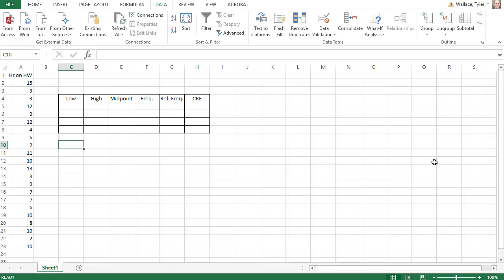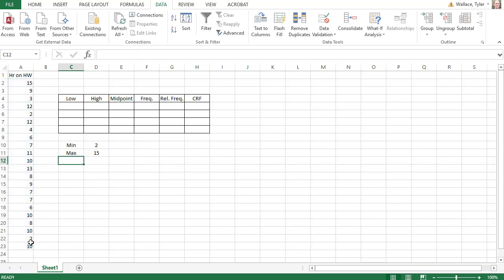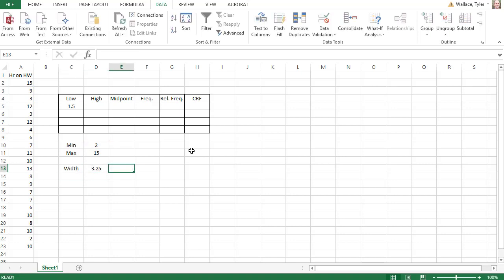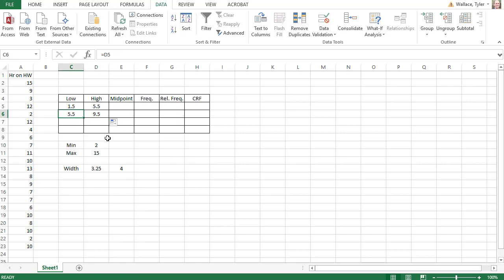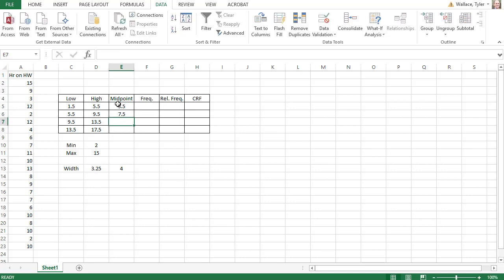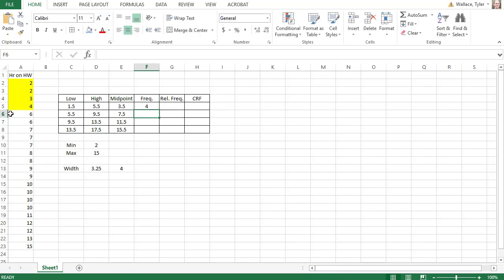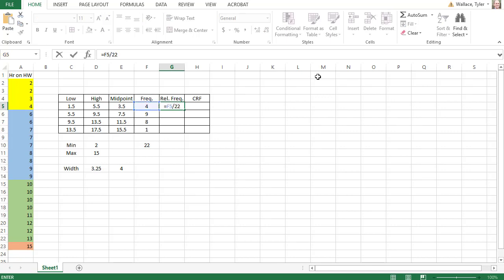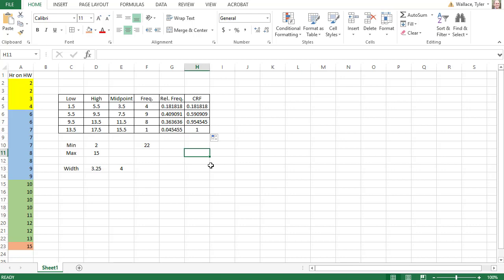1 2 B Frequency Tables on Excel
Frequency Tables on Excel